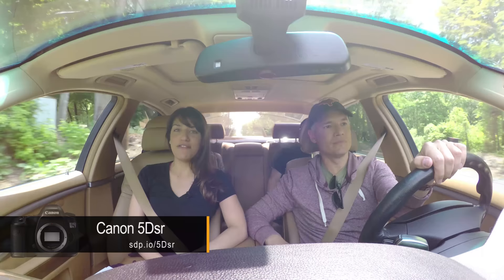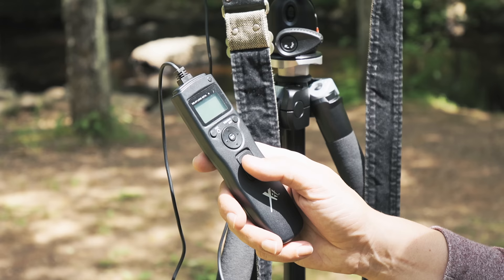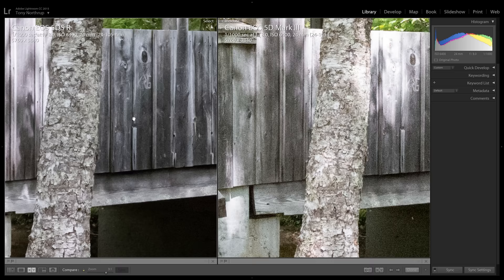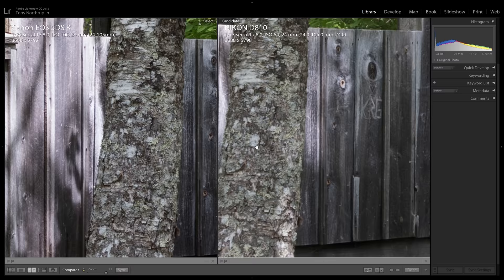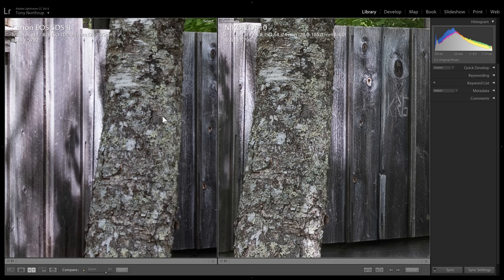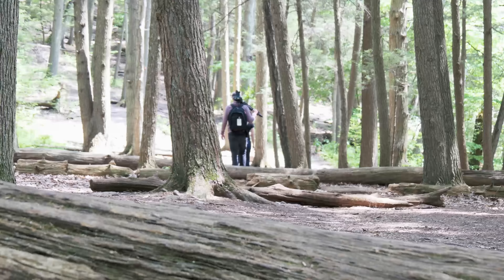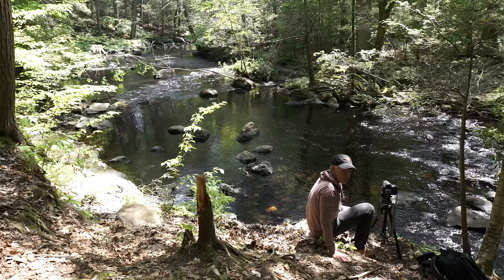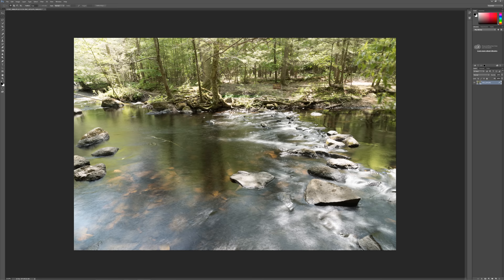5DS-R vs D810 vs 5D Mk III: Landscape Photography (with tips!)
We test the Canon 5DS-R vs the 5D Mark III and D810 for sharpness, dynamic range, and high-ISO noise. Buy the cameras here:

Note: You can turn on Exposure Delay on the D810 (d4) to get a similar effect to the 5DS-R's mirror lockup delay. It's just an extra step, and some argue the maximum delay of 3 seconds isn't long enough.